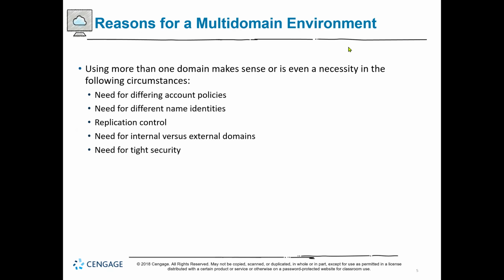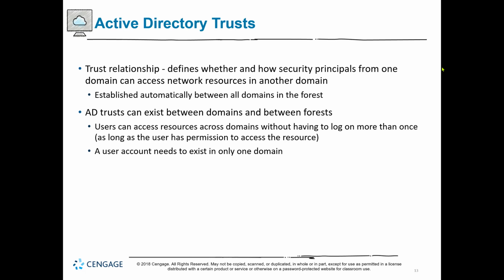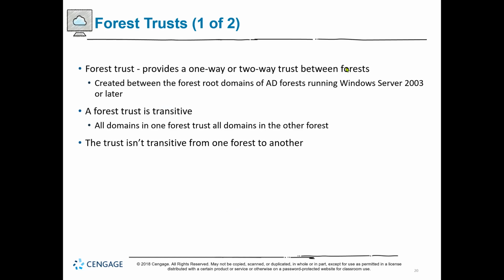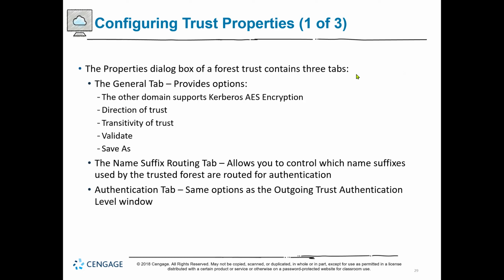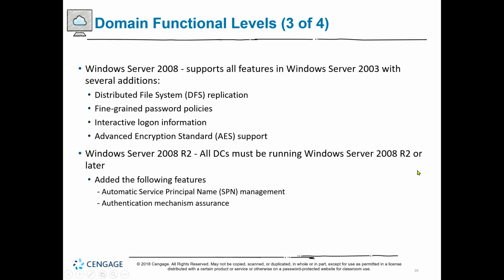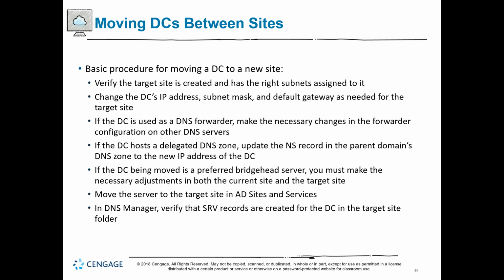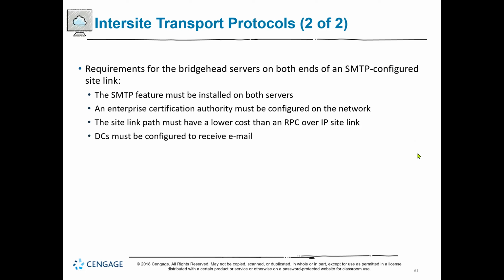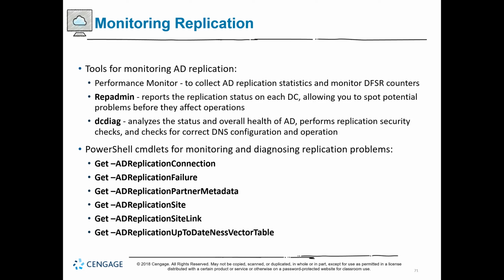CSEC 246-002R 11/27/23